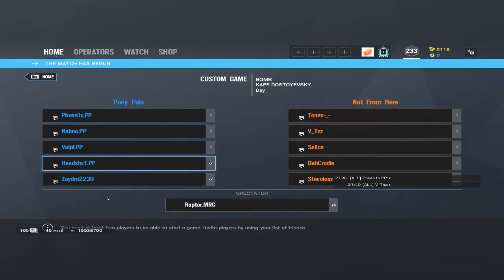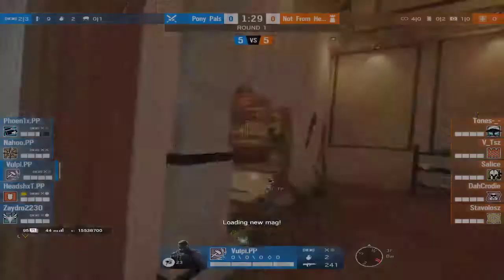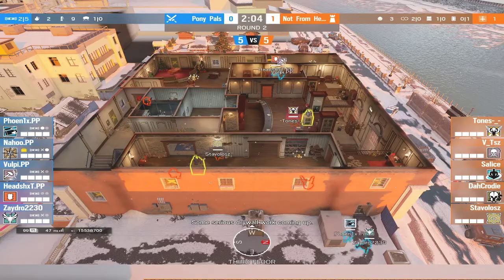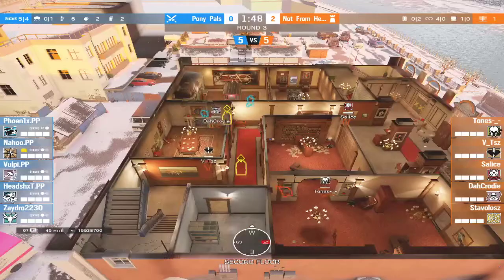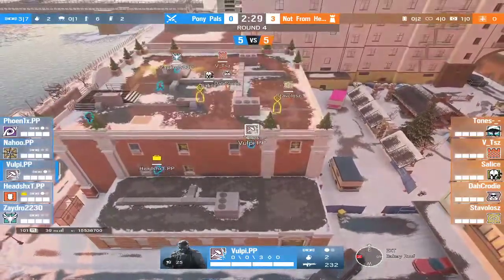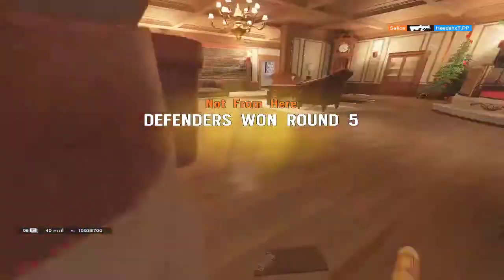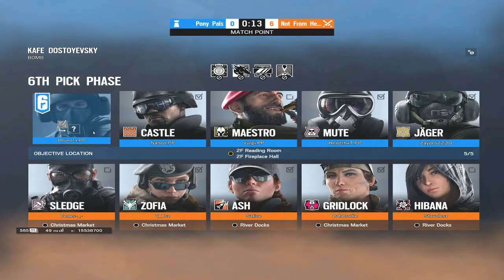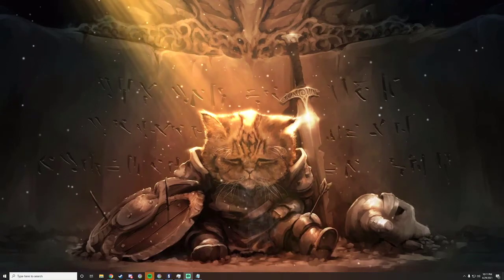Pony Pals Vs. Not From Here | Playday 1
Hello! Welcome to MCL! We are a league that offers competitive siege. We are currently in season 1. The prize pool for season 1 is a free entry into our paid league next season.